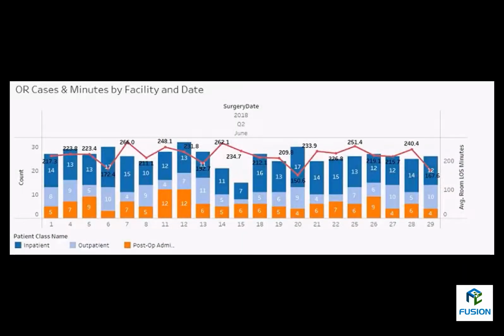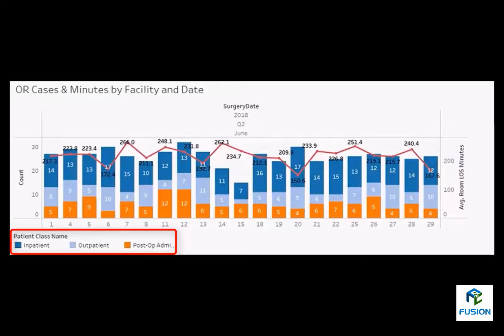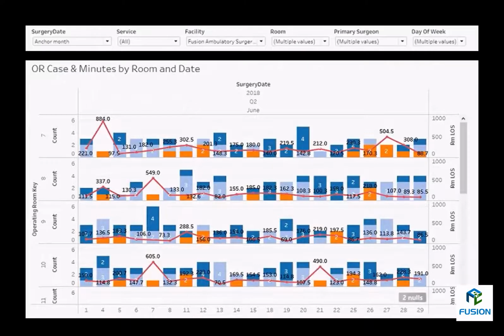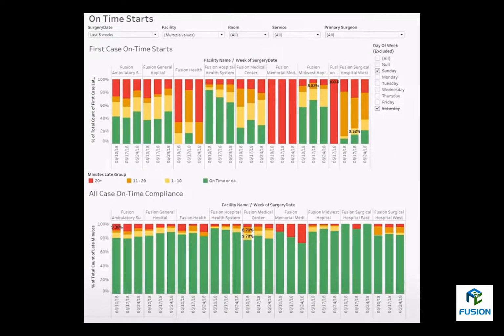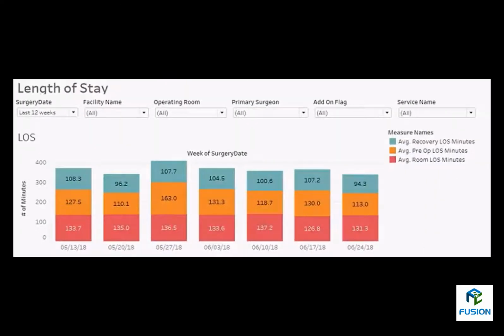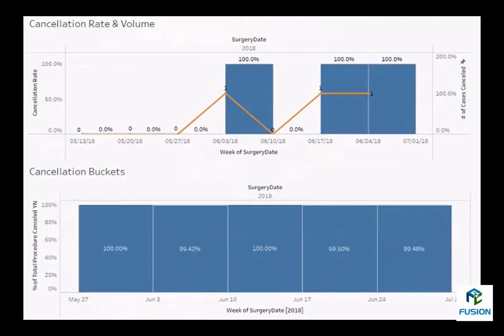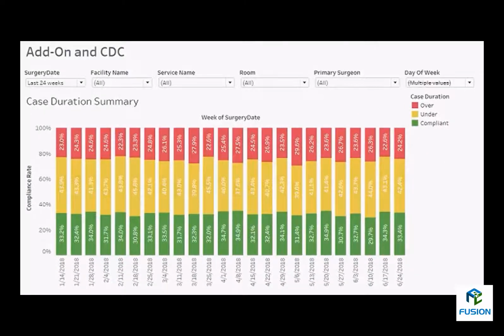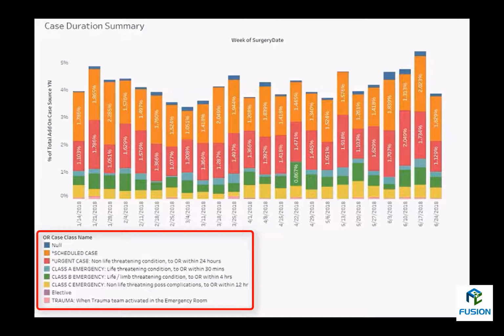Operating Room Efficiency Demo